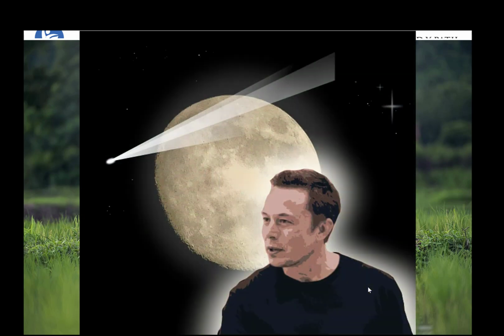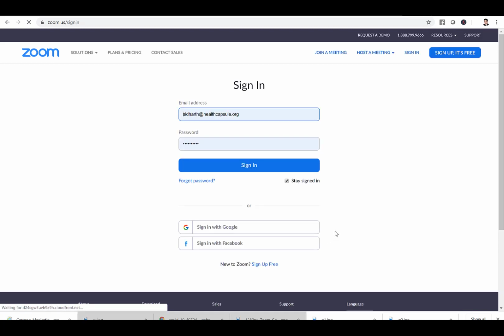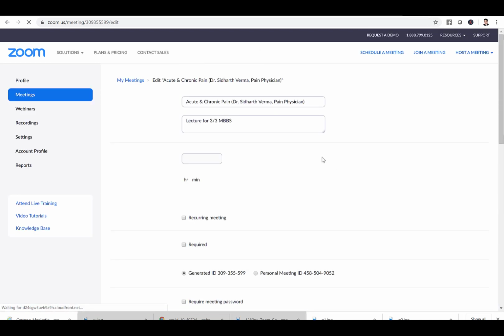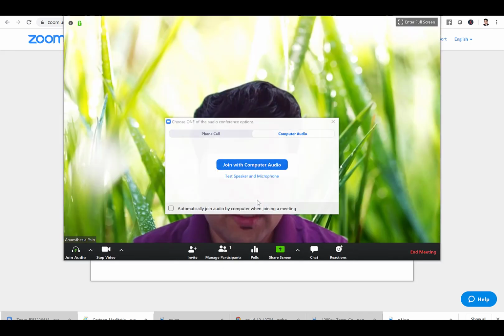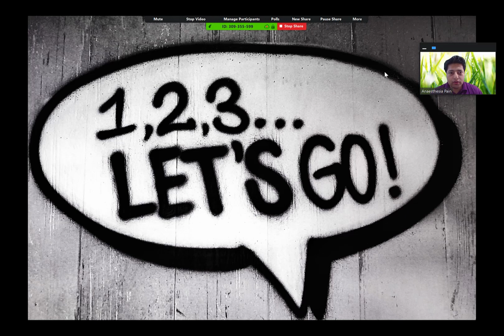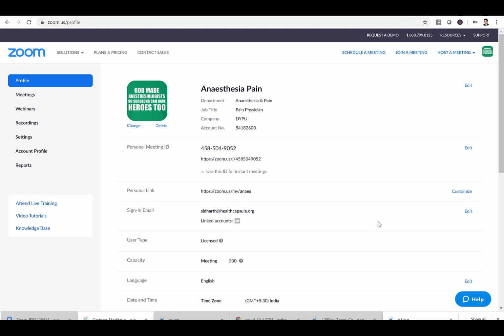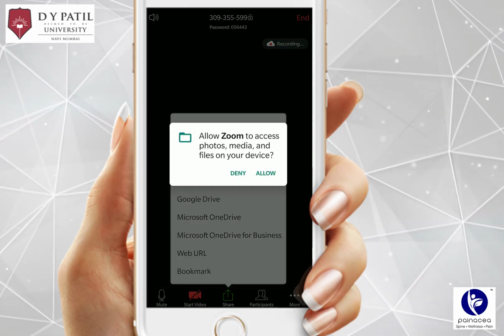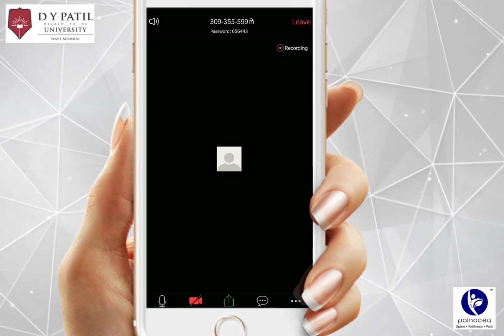How To Conduct & Attend Zoom Meetings (How to Zoom Through COVID) : Dr. Sidharth Verma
How To Conduct & Attend Zoom Meetings in video format. Includes background and introduction to zoom webinar software. How to conduct and attend Zoom seminars / Webinars on both Mobile and desktop or Laptop. In recent times, working from home has become very popular. Applications like Zoom help to communicate effectively with team members,  students and also service seekers. Doctors can effectively use it for healthcare education and also patient consultation.